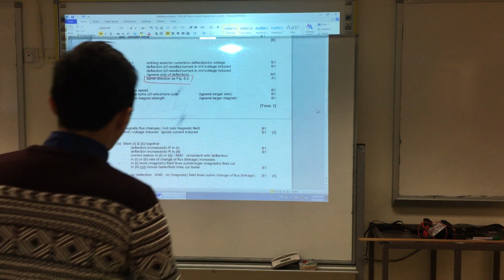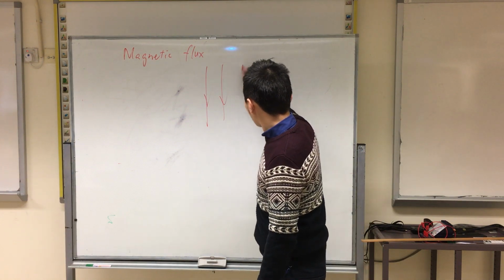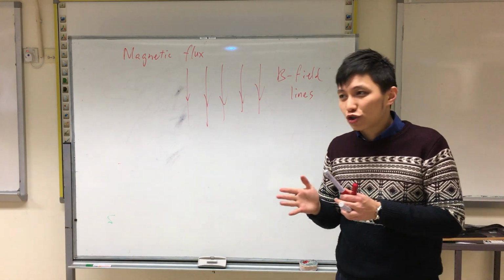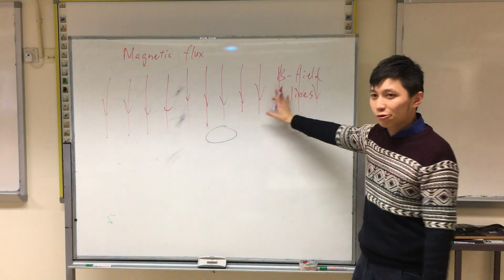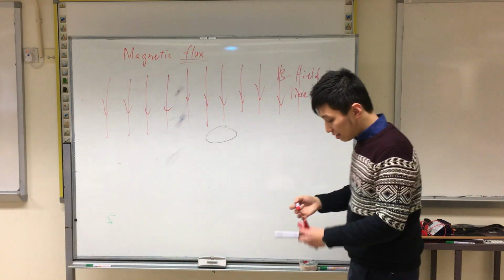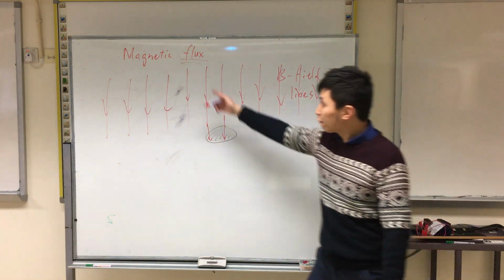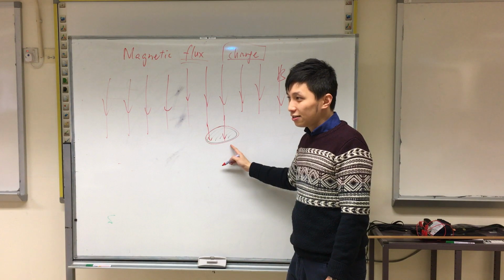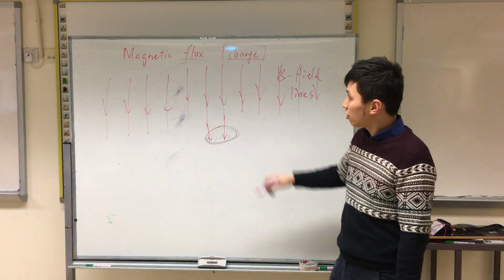Magnetic flux definition - IGCSE Physics Ch.9 (Part 22)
Further reading